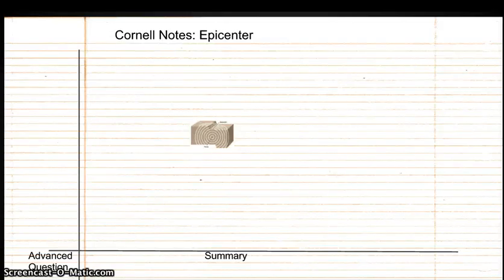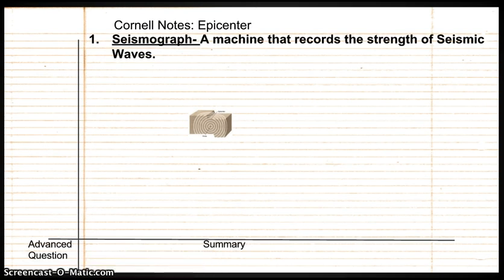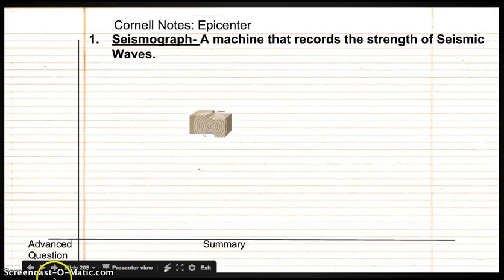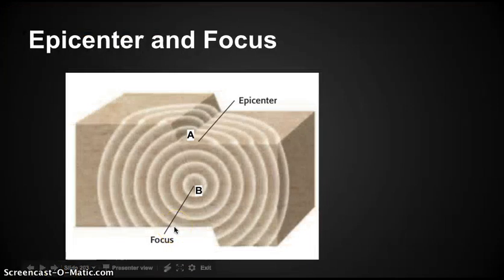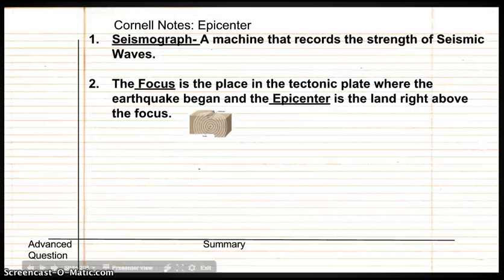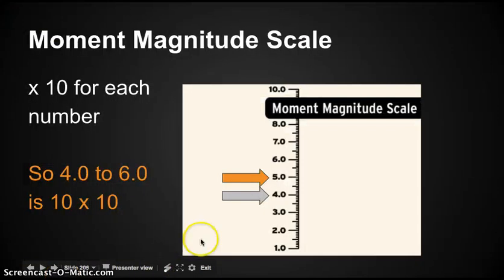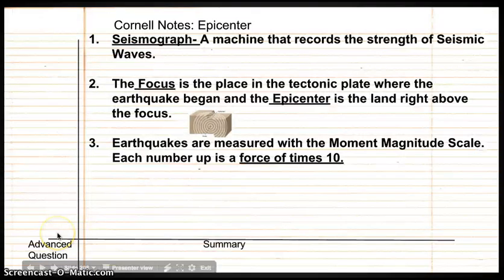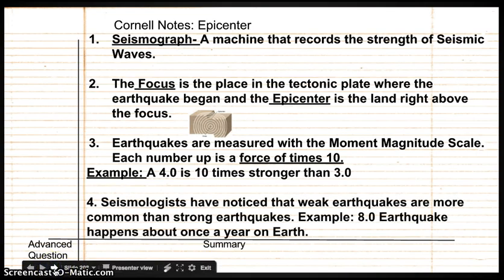Cornell Notes Epicenter